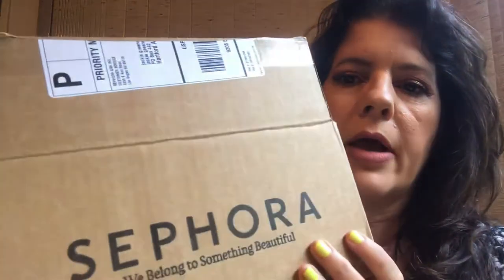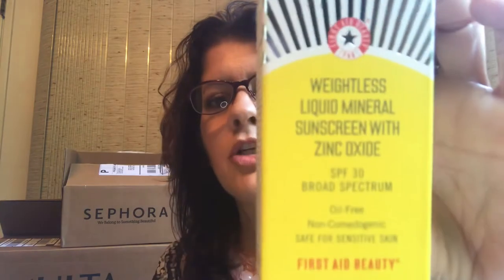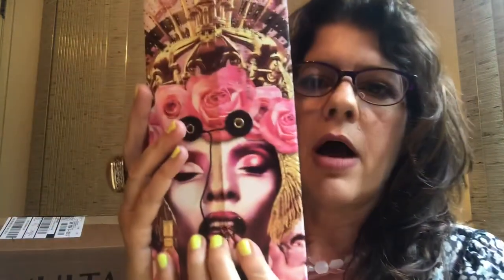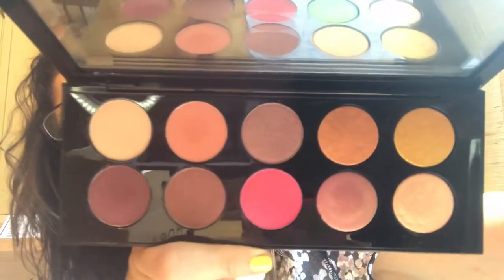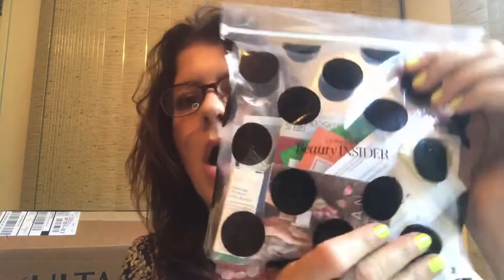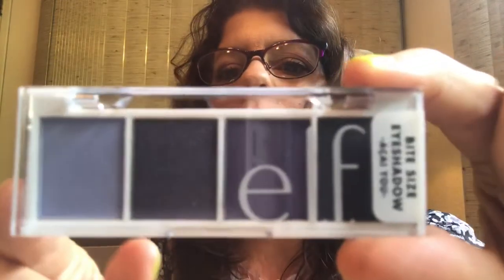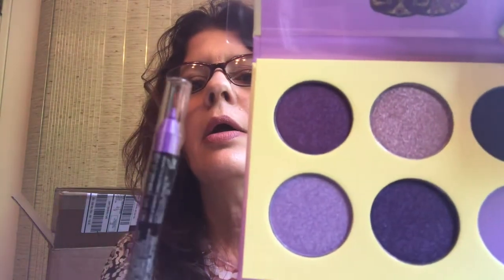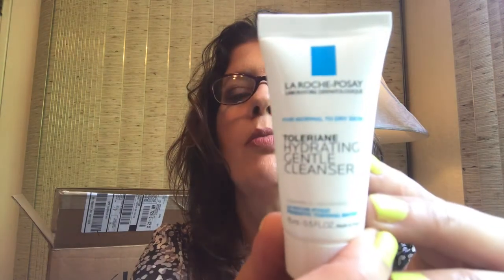SEPHORA & ULTA HAUL PAT McG DIVINE ROSE II vs OPULENCE JUVIAS VIOLET FENTY TARTE AVOCADO + GWP 💄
I need encouragement and it would help me out so much if you found one thing helpful in this video! CHECK OUT MY SEPHORA SALES, HAULS & FAVORITES and ULTA SALES HAULS & FAVORITES PLAYLISTS FOR MORE AMAZING MAKEUP DEALS!!

SEPHORA & ULTA HAUL PAT MC DIVINE ROSE II & OPULENCE JUVIAS VIOLET FENTY TARTE  AVOCADO + GIFTS 💄

Wow! My got some AMAZING deals on Sephora Clearance Sale items and my first Ulta Haul of 2020 with some fabulous gifts with purchase! As always throwing down Rakuten and points to maximize the savings! It would help me so much! Thanks! Jackie

AWESOME MAKEUP DEALS PURCHASED

TARTE Amazonian Clay Powder Foundation in Fair Light Neutral

PAT McGRATH LABS Golden Opulence Eyeshadow Palette limited edition

PAT McGRATH LABS Mothership VIII Divine Rose II Artistry Eyeshadow Palette in Black Case

FENTY BEAUTY Glosse Posse 5pc Mini Lip Gloss Set (from Christmas 2019) includes Fussy, Hot Choklit, & 3 more!

MAKEUP REVOLUTION Tasty Avocado Eyeshadow Palette

ELF Bite Size Mini Eyeshadow Palette in Açaí You

JUVIA’S PLACE The Violets Eyeshadow Palette

Sephora Gift with $35 Purchase Clean Sample Bag

Sephora Beauty Offers

NARS Climax Mascara Sample

FIRST AID BEAUTY Oil Free Weightless Mineral Sunscreen SPF 30

Ulta Diamond Gift with $35 Purchase 9 pc Sample Bag Wow! This Bag is Amazing! It includes:

LA GIRL Neon Eyeliner in Vivid

HASK Charcoal & Citrus Dry Shampoo

SUN BUM Hair Leave In Conditioner

COVERGIRL Cooling Illuminator Stick

SKIN CO Truffle Toner

VITABATH Bath Gelee